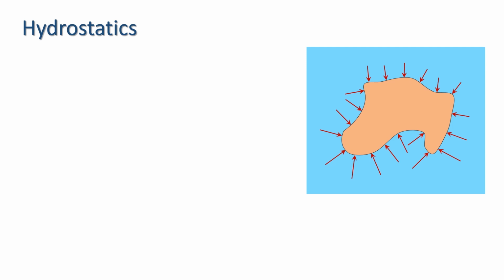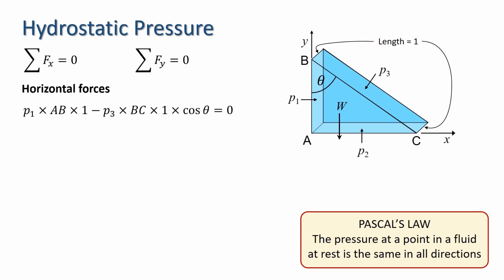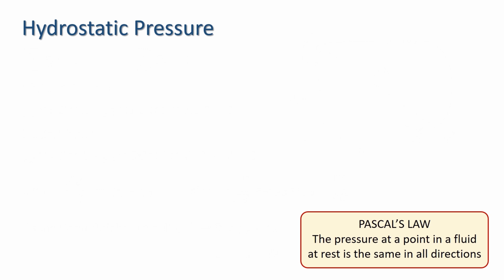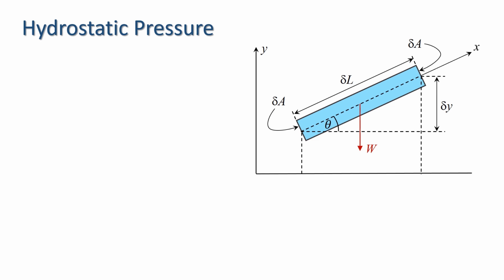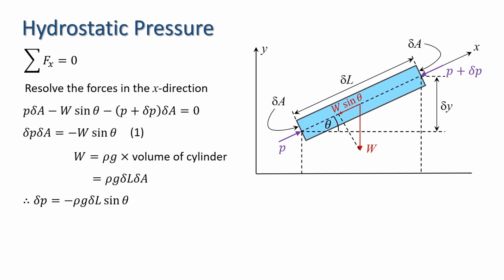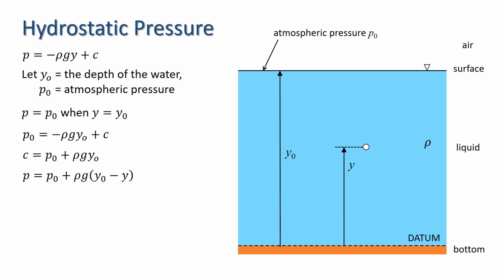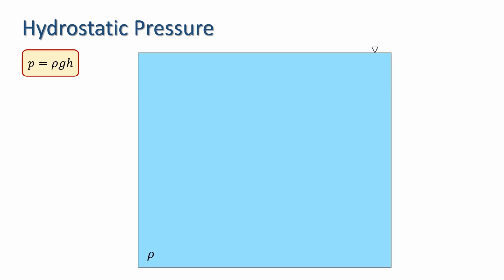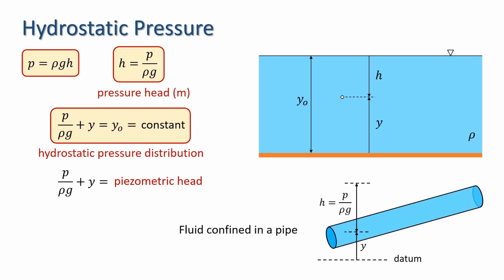Hydrostatic Pressure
Derivation of the relatonship between pressure and depth - the foundation of hydrostatics. Newcastle University version 2020